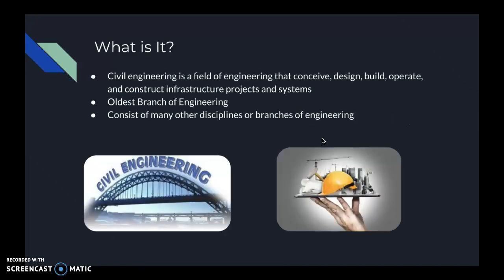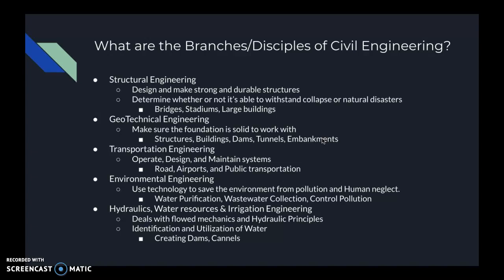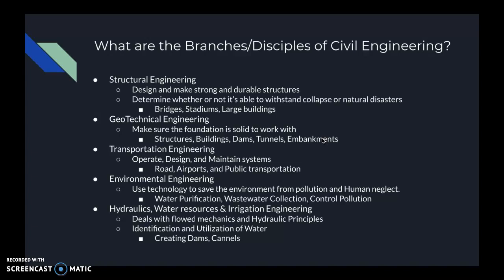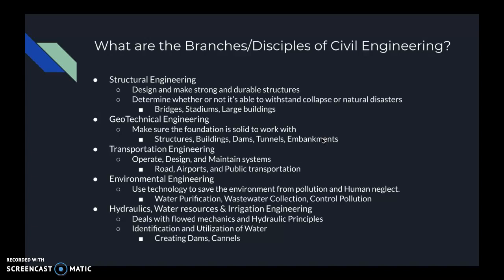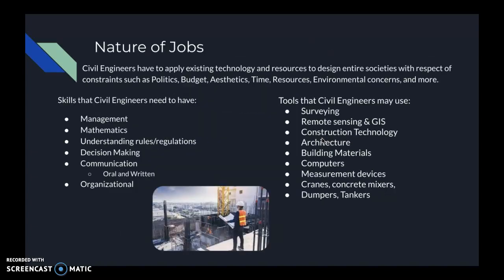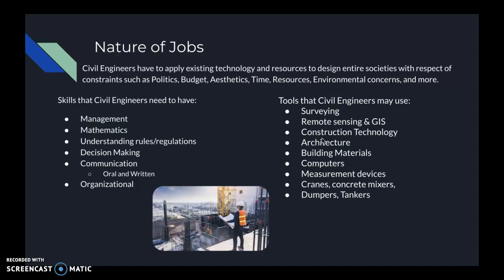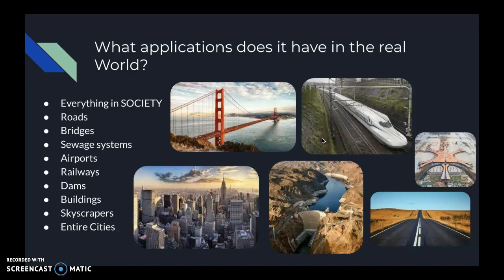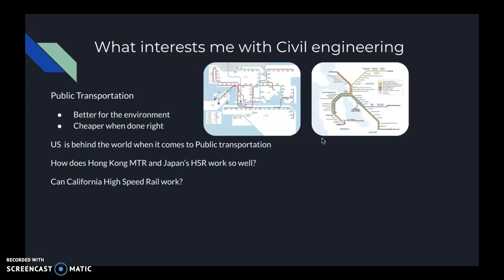What is your understanding of Civil Engineering?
Research Presentation. I had a dry throat while recording.